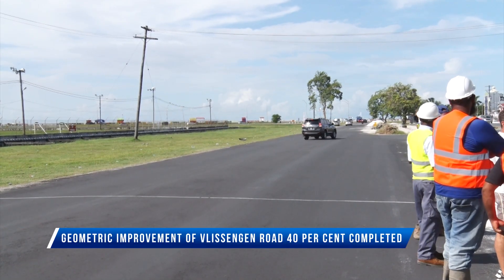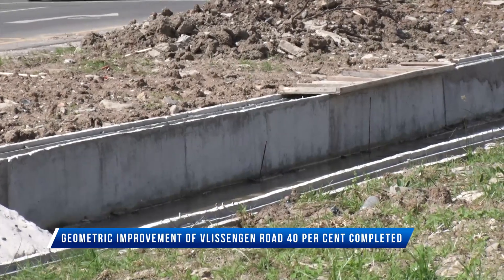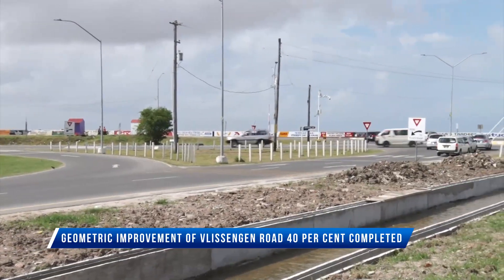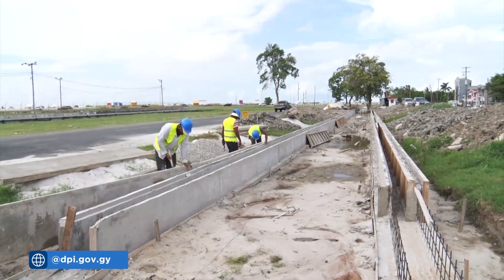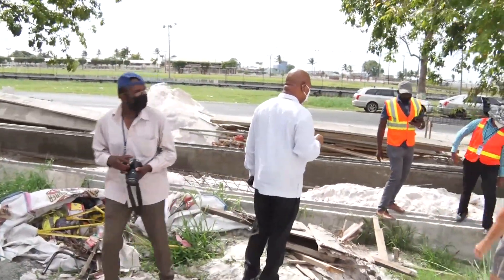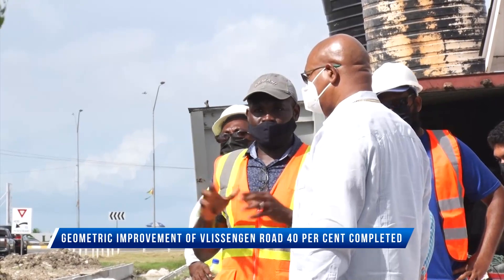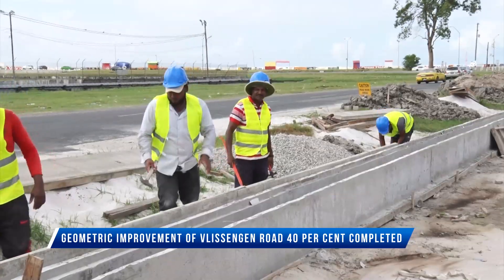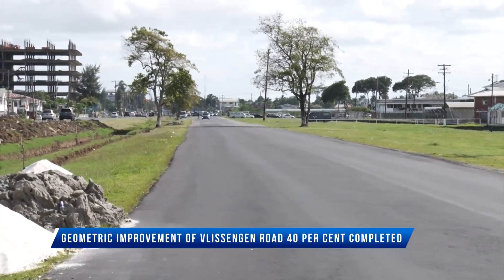Geometric Improvement of Vlissengen Road 40 per cent completed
DPI | A Department of Public Information Production